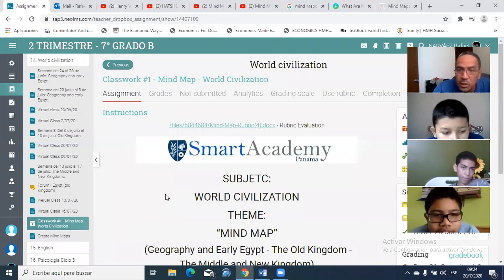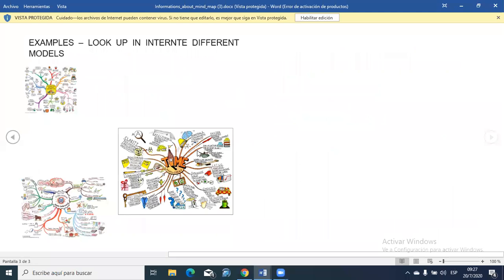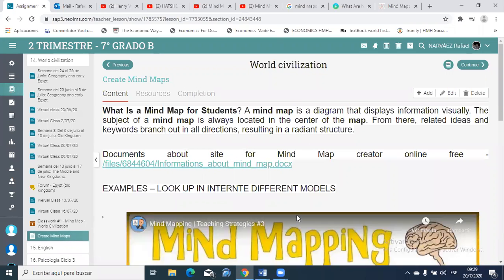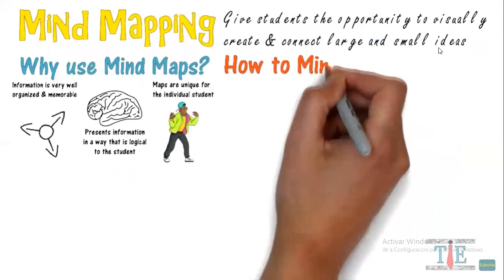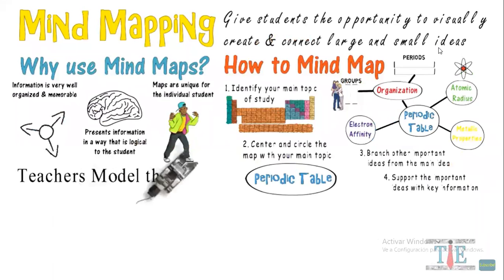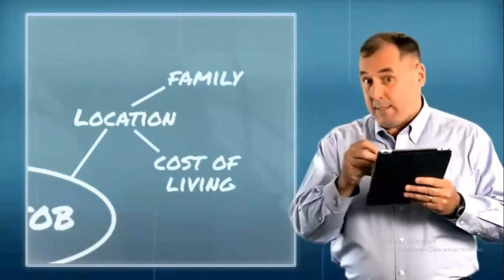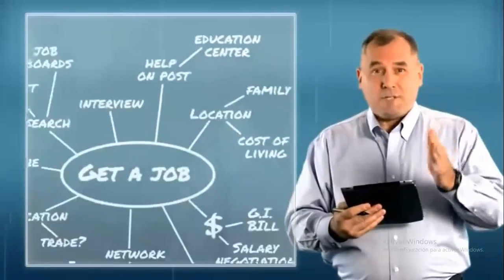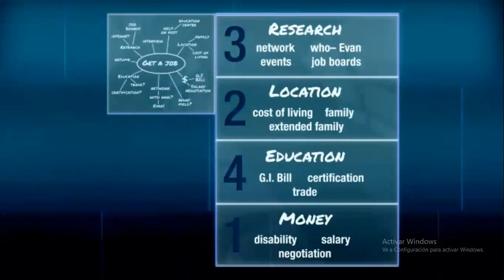World Civilization 7B